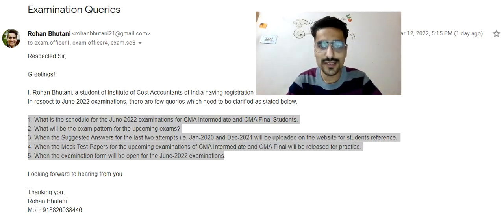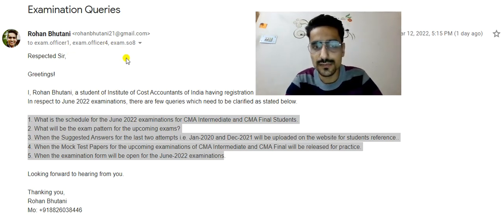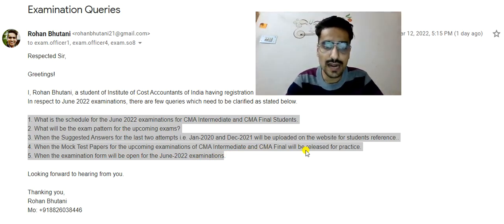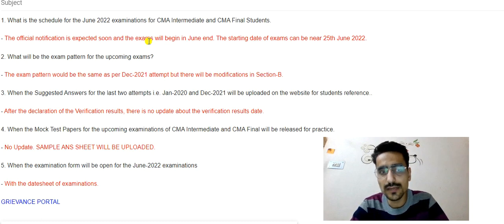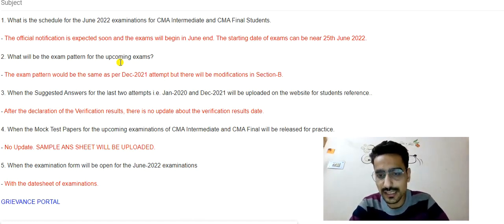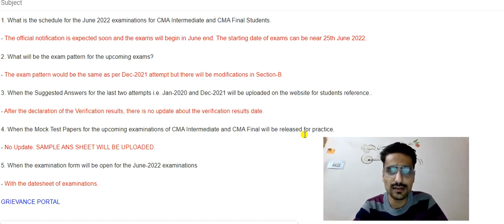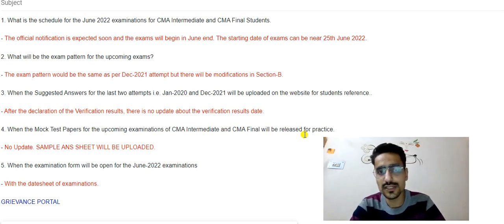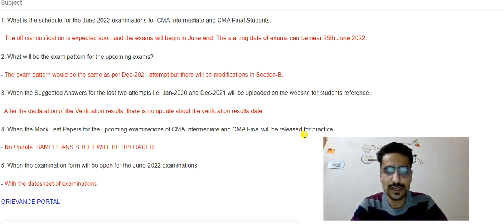🔥🔥BREAKING NEWS FOR JUNE 2022 EXAMINATIONS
If you find the video useful then please provide the reviews or suggestions in the comment section below.